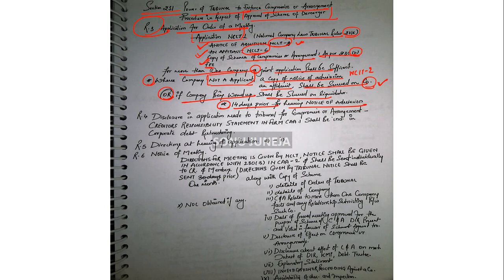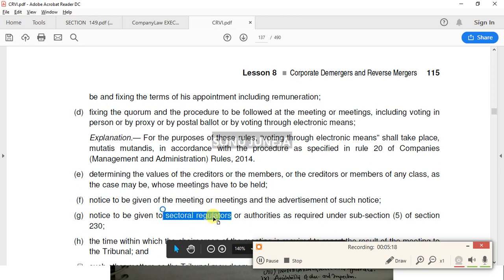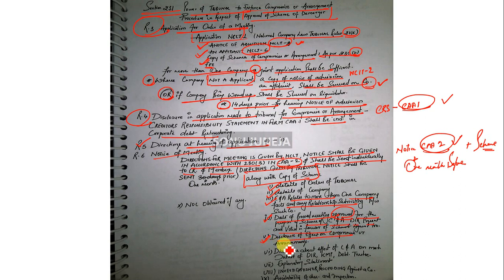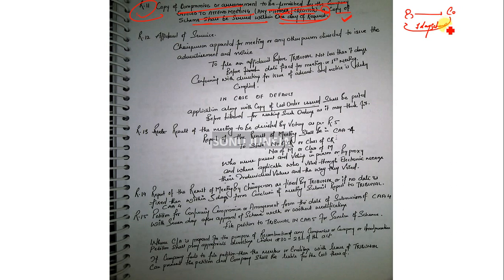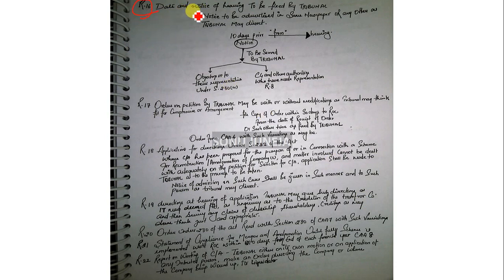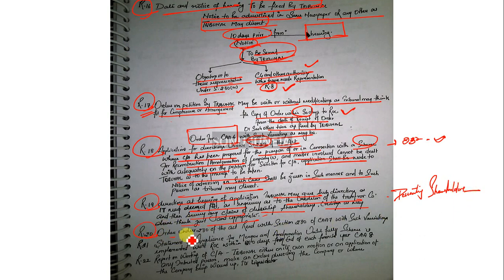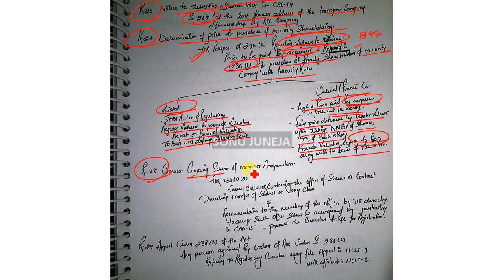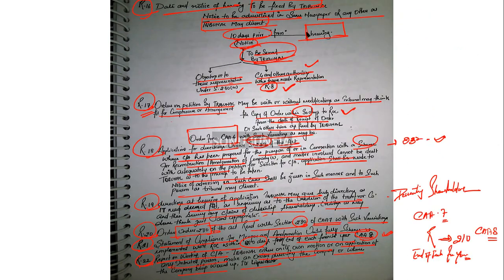Procedure for Demerger & The Companies Compromises, Arrangements and Amalgamations Rule, 2016